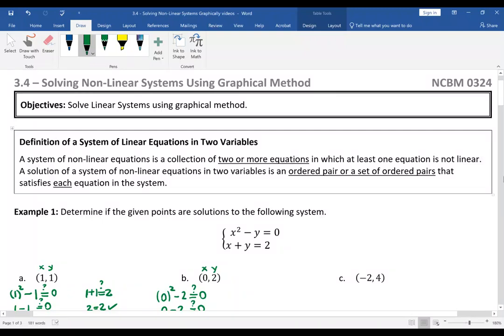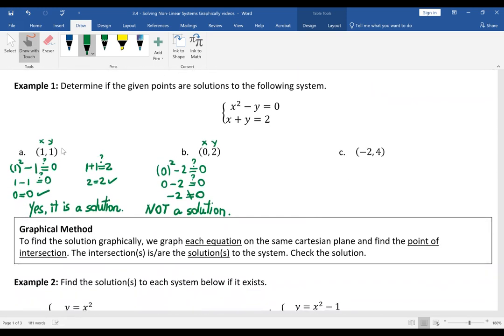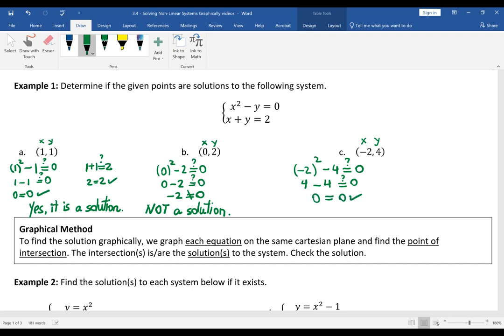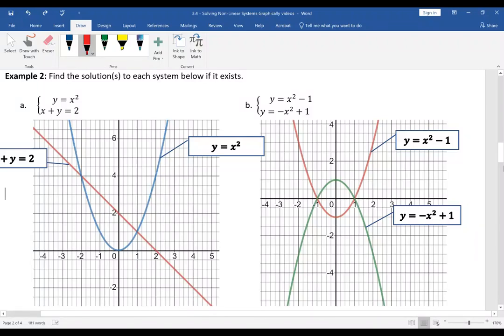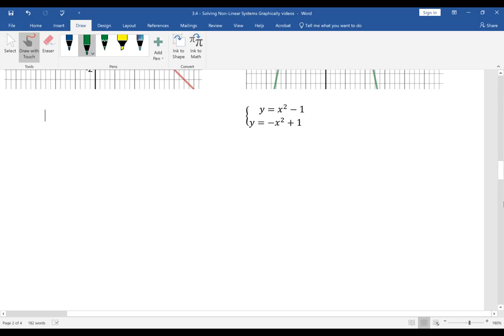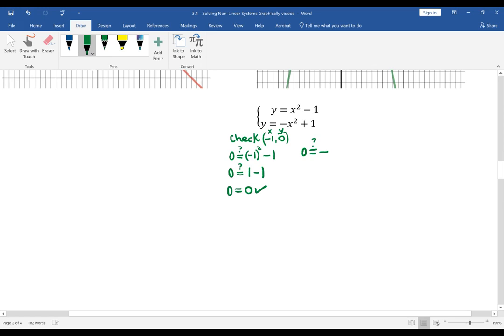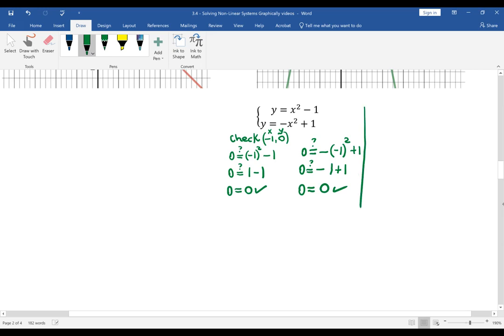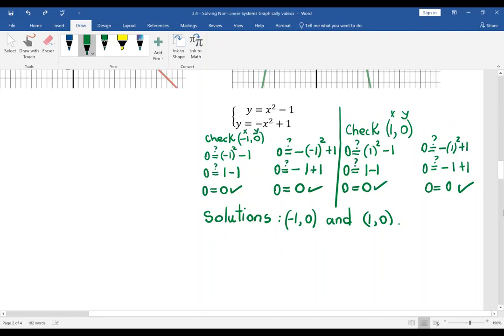NCBM 0324 Section 3.4 Part 1